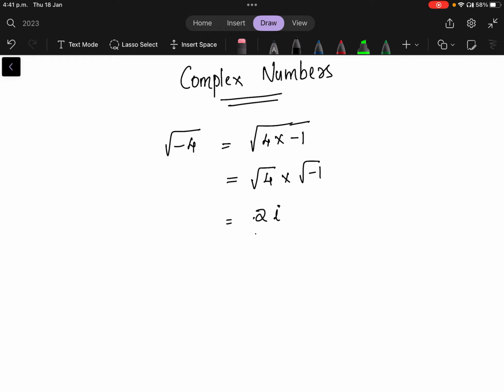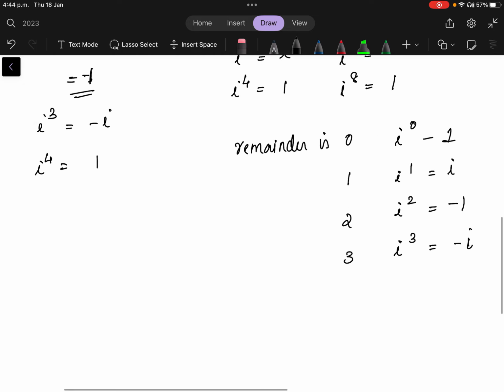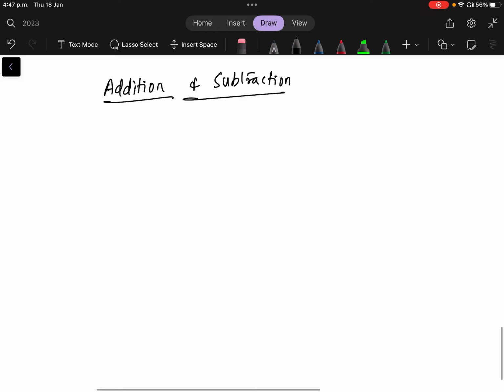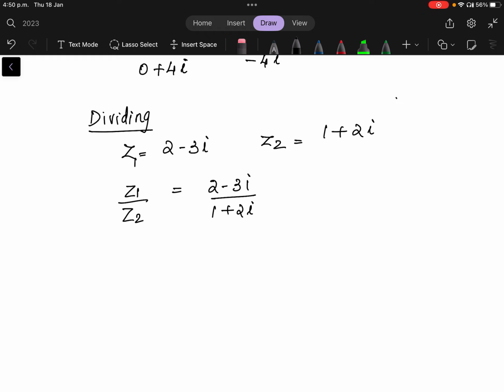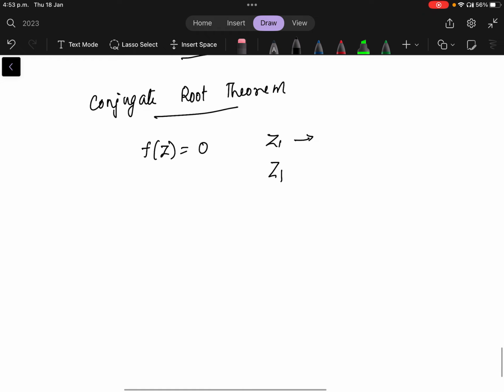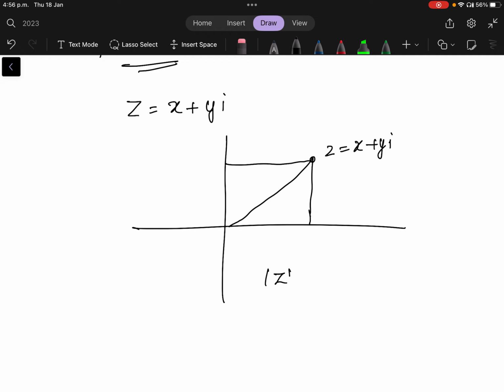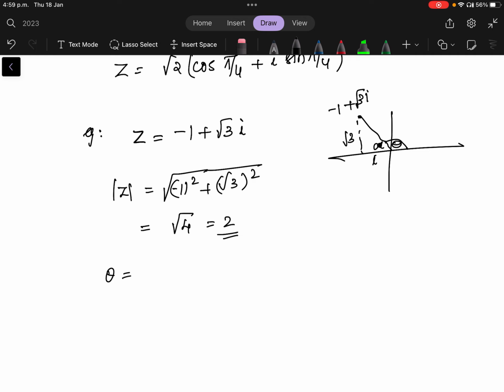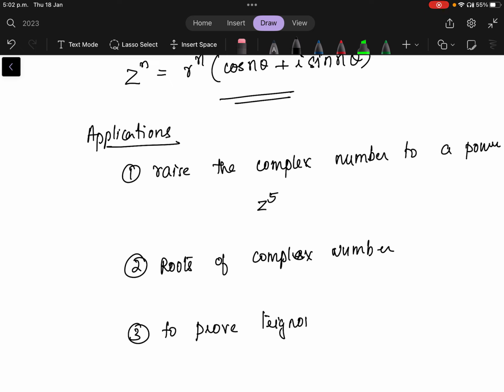Complex Numbers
Covered topics include:

1. Introduction to Complex Numbers
2. Mathematical Operations of Complex Numbers
3. Argand Diagram
4. Polar Form
5. Conjugate Root Theorem
6. De Moivre's Theorem

For an in-depth exploration of these concepts, check out the entire playlist dedicated to enlightening videos on Complex Numbers.